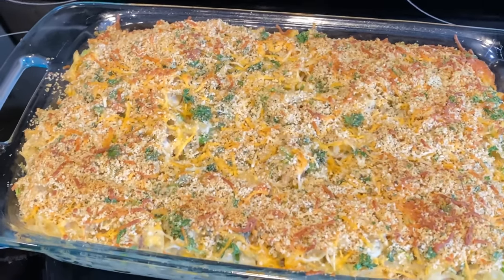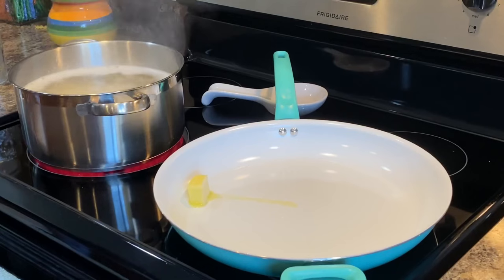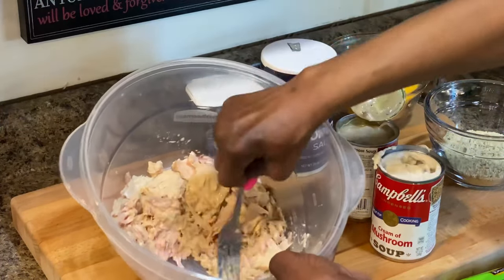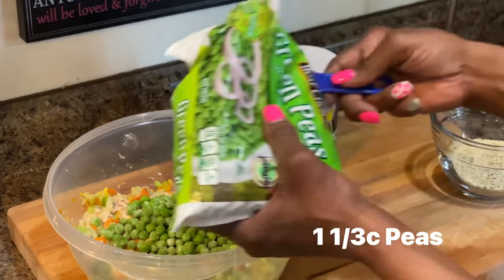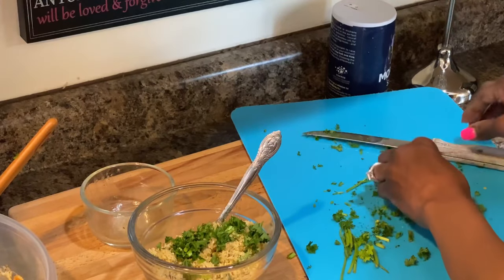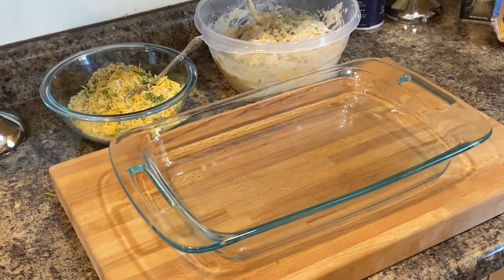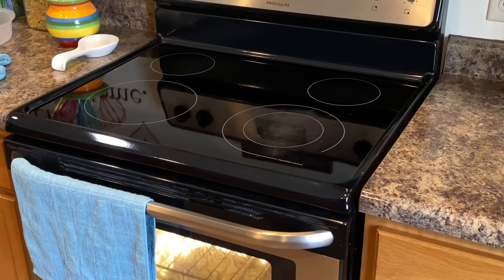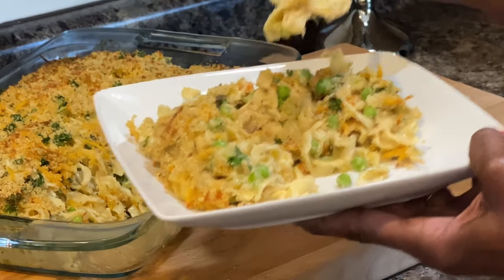Delicious Baked Tuna Casserole / Tuna Recipe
This delicious baked tuna casserole recipe is a game-changer.

Connie

BAKED TUNA RECIPE RECIPE
12oz can of tuna
6c noodles (medium or large)
2 cans of cream of mushroom soup
2c sharp cheddar cheese
2 1/3cups of milk (1/3 + 1/3 cup)
1T fresh parsley
1 1/3c thawed frozen peas
1c carrots
1c celery
1 onion
1T butter
Salt
Pepper

Breadcrumb mixture
1c bread crumbs (used Italian bread crumbs)
1/2 - 1c butter
1T fresh parsley
1c Mexican blend cheese

Bake on 375 for 45 minutes or until golden brown.

***You may opt to cook on a higher oven temp, so adjust the baking time.